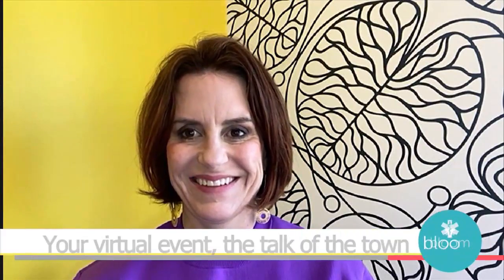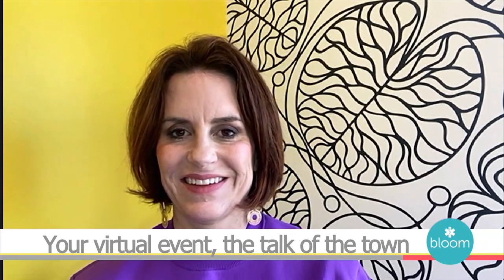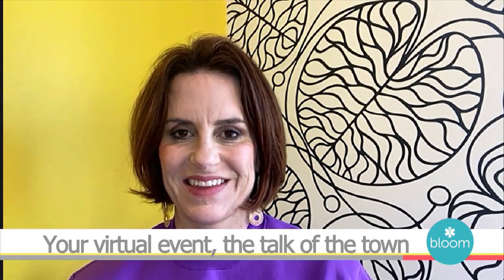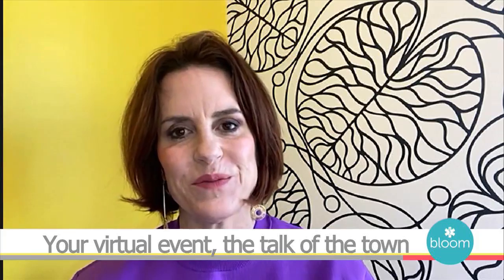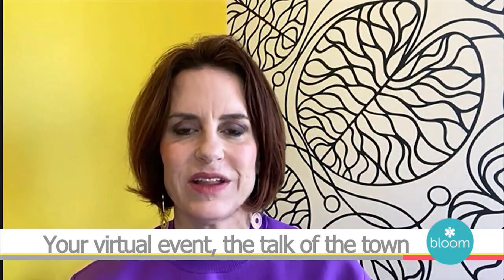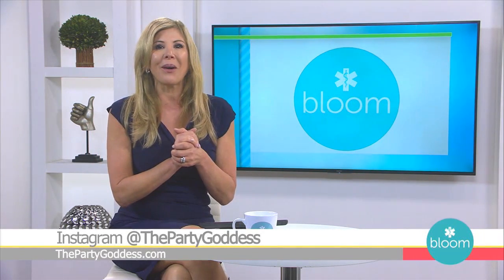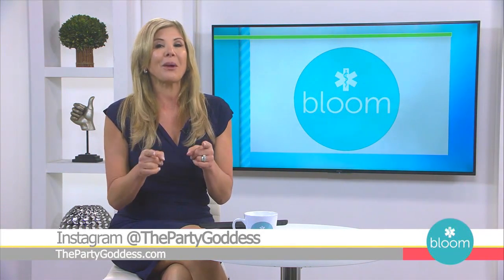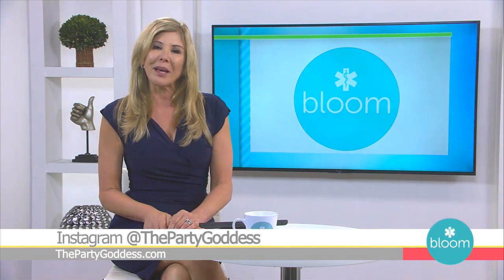Planning A Virtual Party – Bloom 4-5-21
As events are being planned for spring and summer, we are all looking for creative ways that we can entertain safely. Get Marley's tips on how to make your next virtual event the talk of the town!